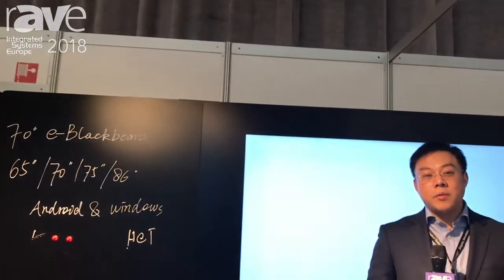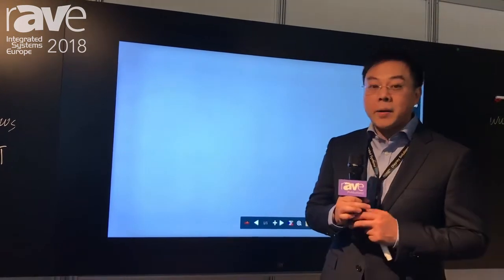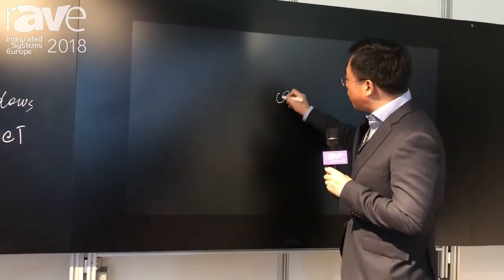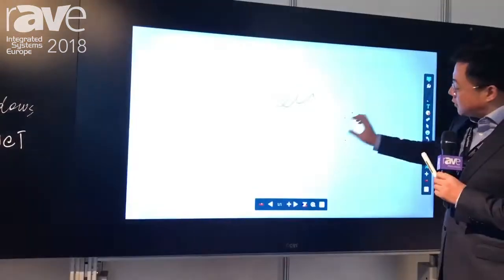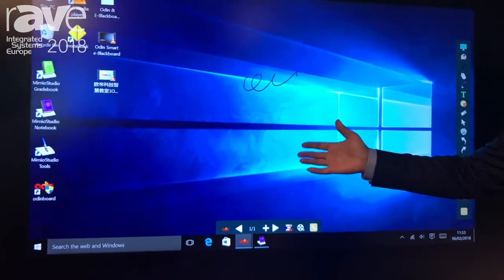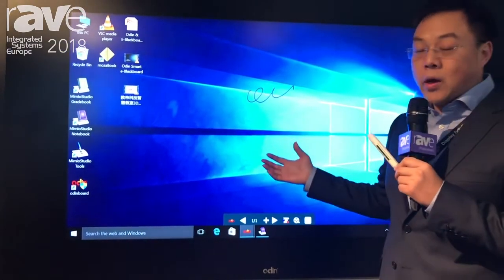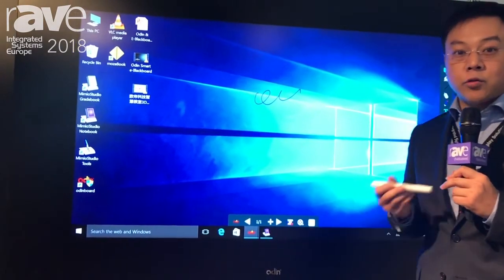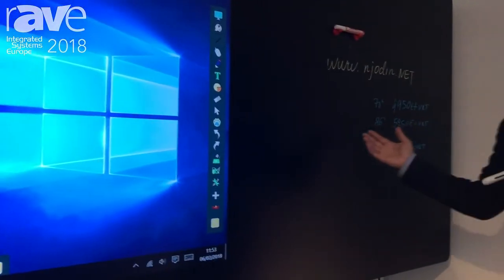ISE 2018: Odin Technologuy Presents a 70" E-Blackboard System for Meeting and Classrooms